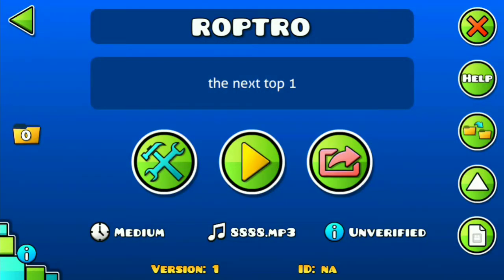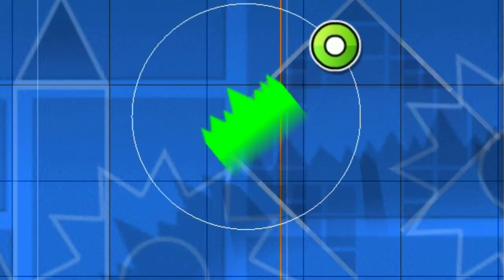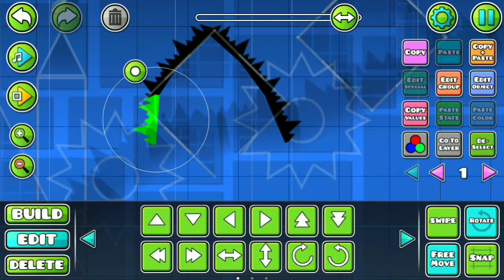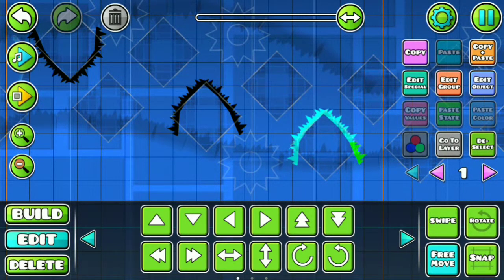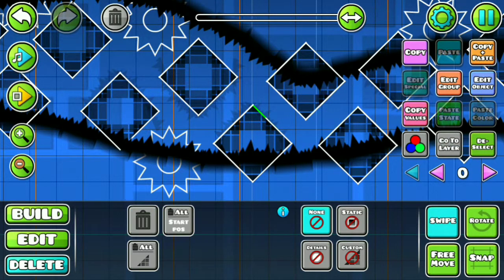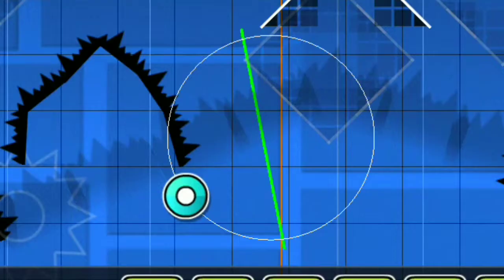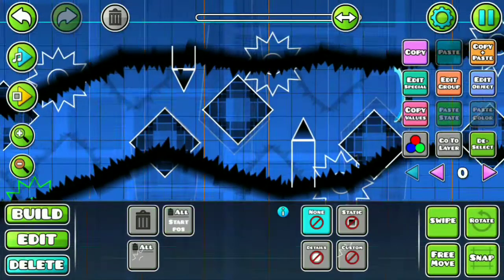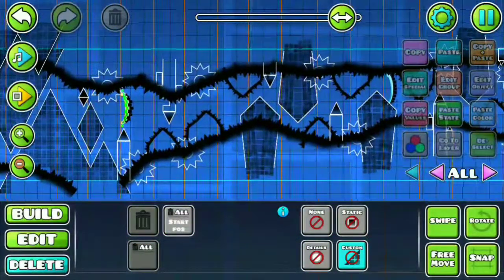Working on ROPTRO gone wrong | The Next top 1 | Geometry Dash